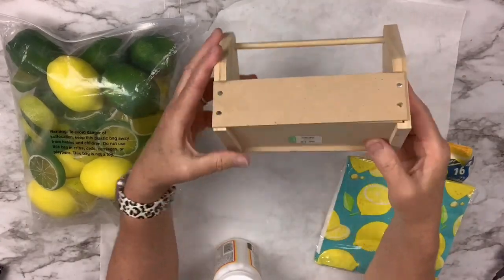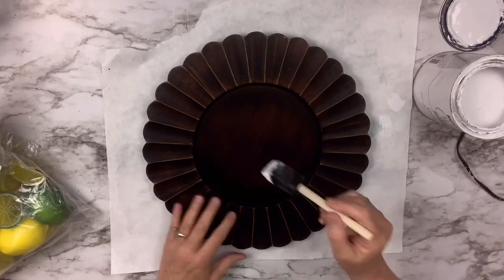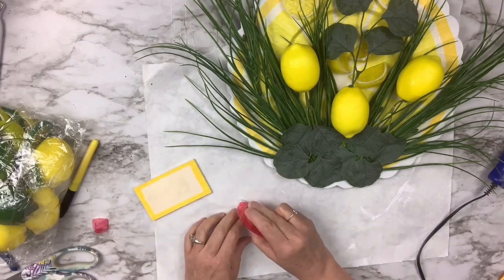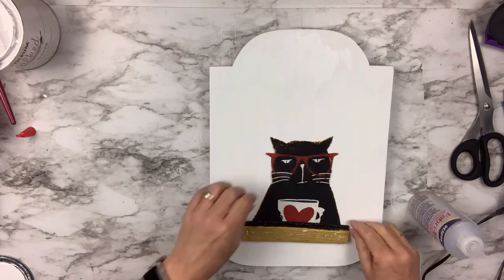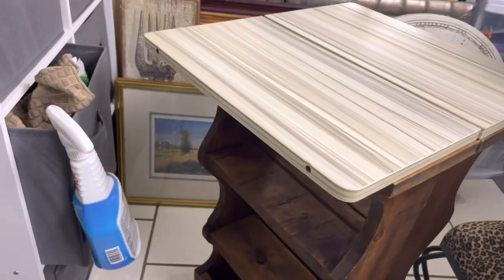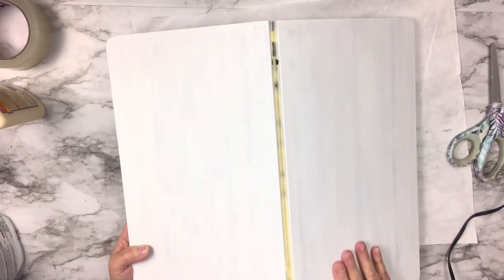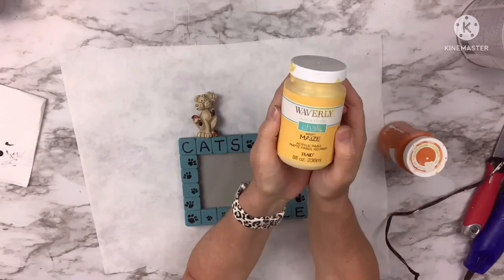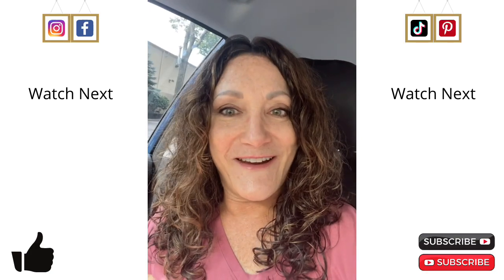BRILLIANT Ways to Transform Outdated Home Decor | Upcycled Hacks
In this video, BRILLIANT Ways to Transform Outdated Home Decor | Upcycled Hacks, I share with you five thrift flips using items mostly from Goodwill, Dollar Tree, Walmart, Target, Amazon, and Hobby Lobby.

      and more fun stuff by following me there. Also, send me pics of your
      inspired creations.